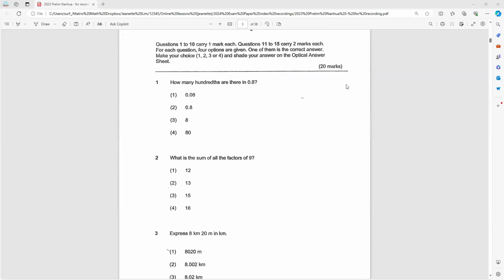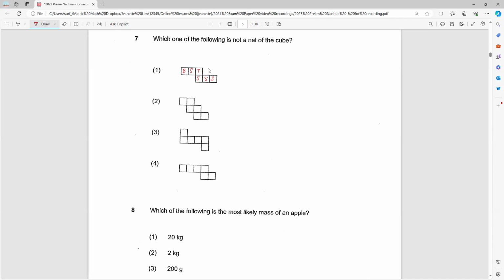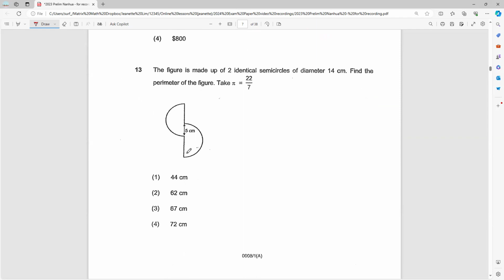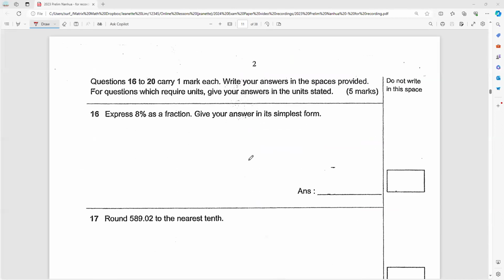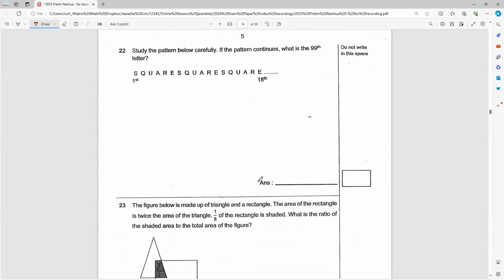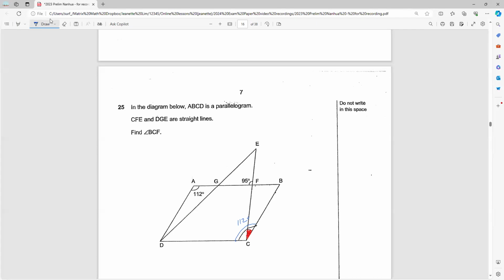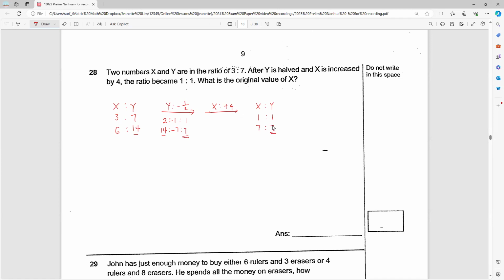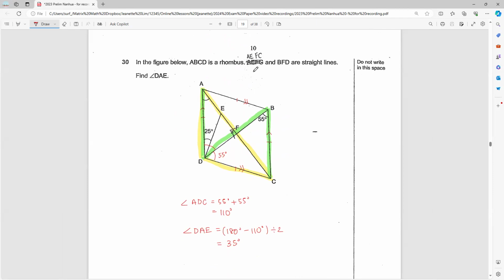Primary 6 Nan Hua Prelim Paper 1 2023 Exam Paper Video Solutions